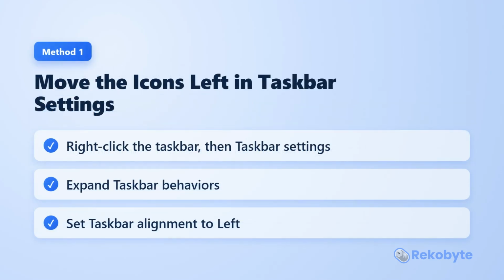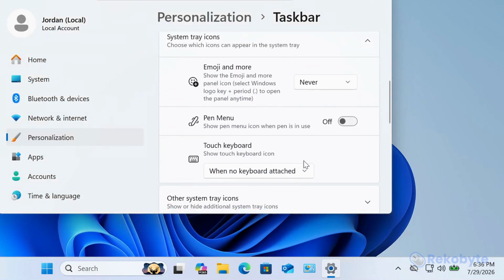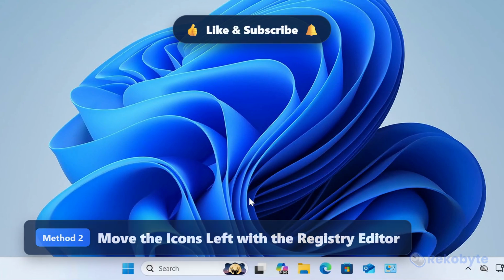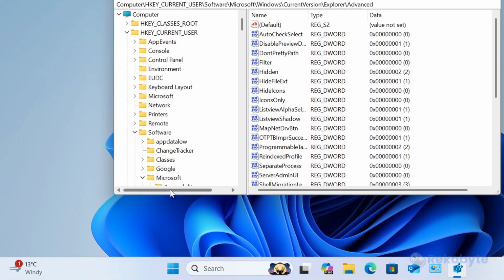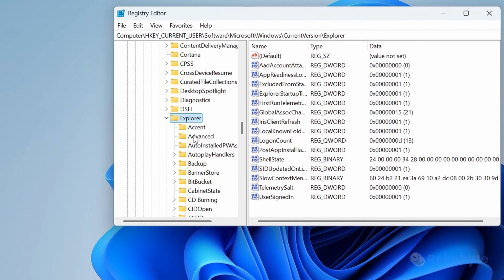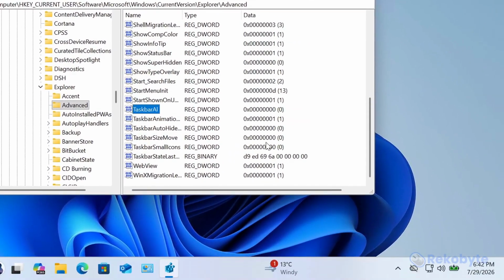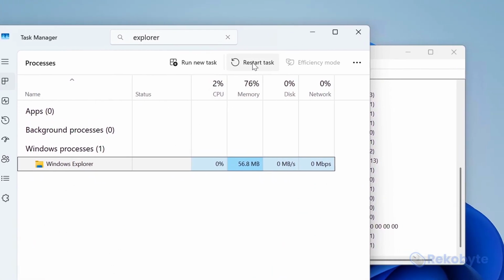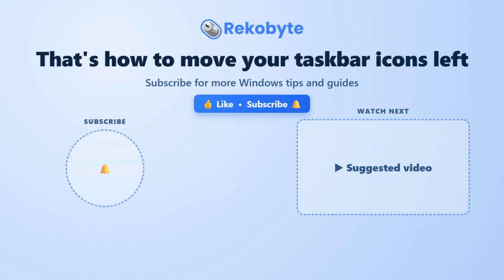How to Move Taskbar Icons to the Left in Windows 11 (2 Ways)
Learn how to move your taskbar icons to the left in Windows 11, including the Start button, and put the layout back the way it was in Windows 10.

This guide covers two methods: the built-in Taskbar settings toggle and a registry edit.

Everything is shown on screen, step by step.

TWO METHODS
- Method 1: Move the icons left in Taskbar settings (the quick way)
- Method 2: Move the icons left with the Registry Editor (TaskbarAl)

Plus what to do if the taskbar does not update right away, and how to switch back to the centered layout at any time.

CHAPTERS
00:00 Intro
00:18 Method 1: Taskbar settings
00:49 Method 2: Registry Editor
01:55 If the taskbar doesn't update
02:17 Switching back to the center
02:28 Wrap-up

COMMANDS USED (also shown on screen)
- Run box: regedit
- Registry key: HKEY_CURRENT_USER\Software\Microsoft\Windows\CurrentVersion\Explorer\Advanced
- Value: TaskbarAl  (set to 0 for Left, 1 for Center)